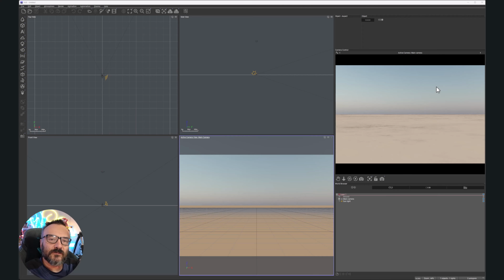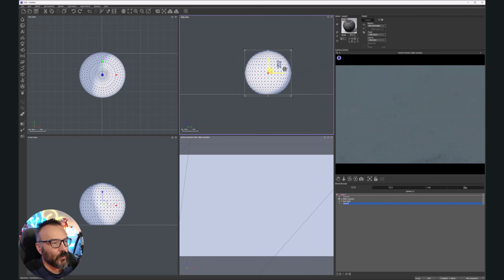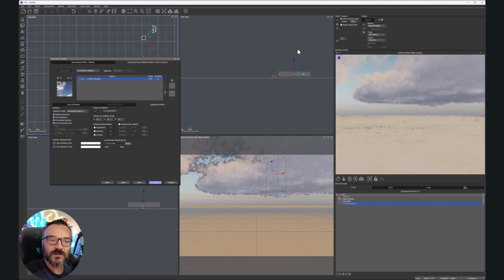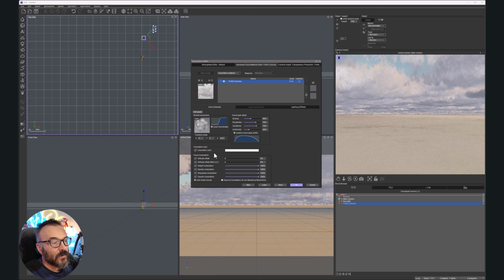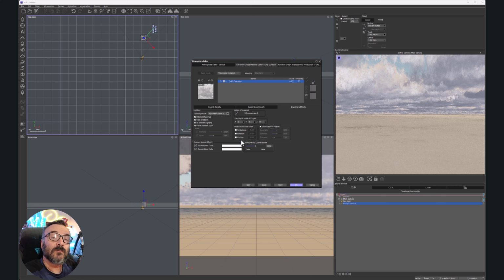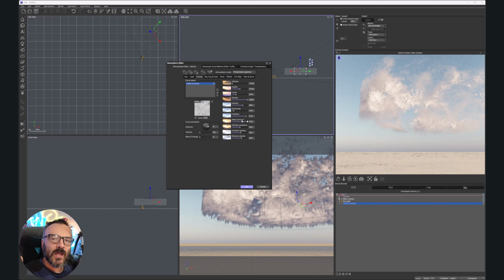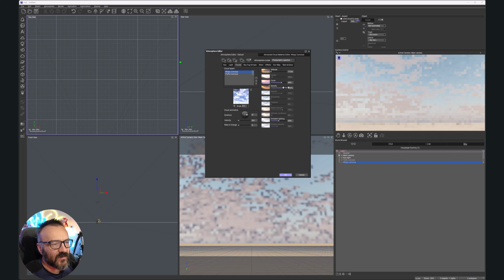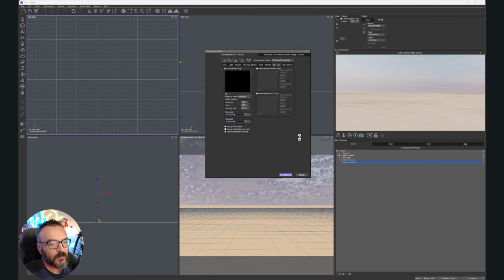Prefect clouds in 3D Vue 2024, how it is works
Let's start with making prefect cloud layers in Vue 2024 from e-software.
You can download the absolutely free, full version of the Vue and Plant Factory from the official E-on Software

3D Art essentials